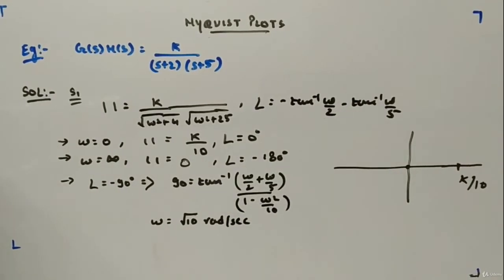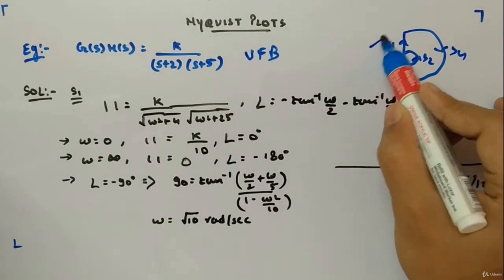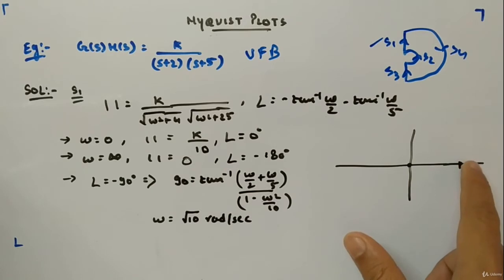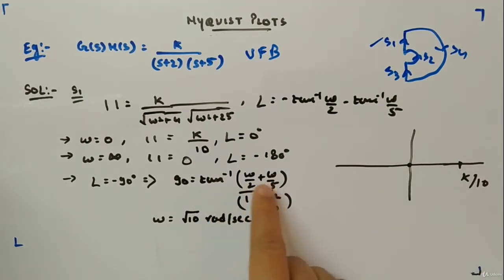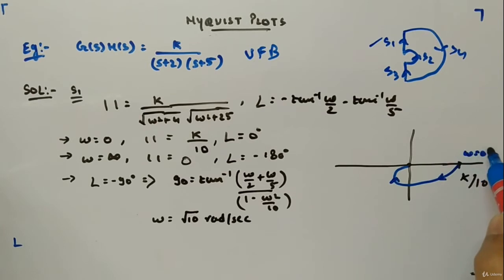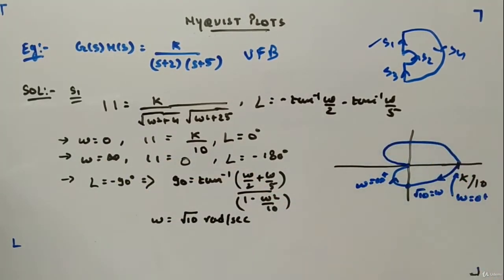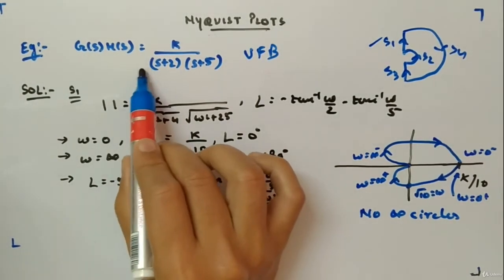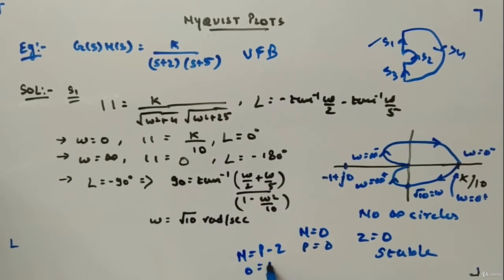Example of No Infinite Circle - Control Systems